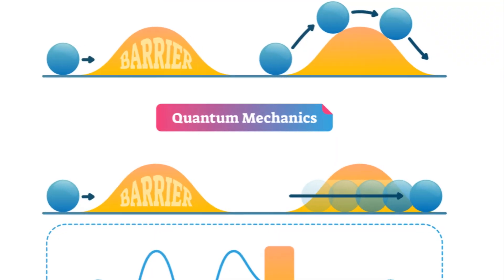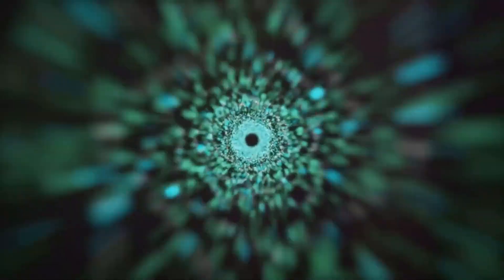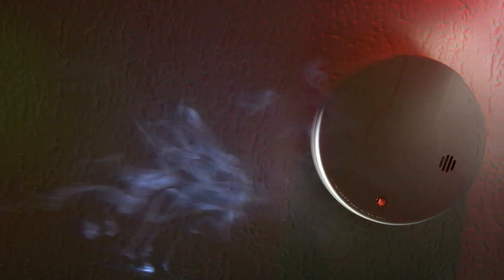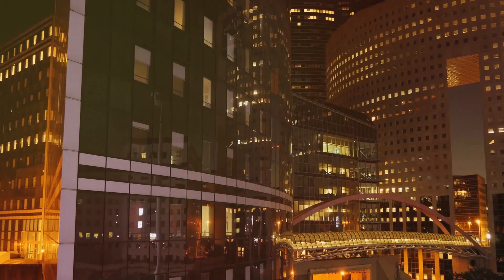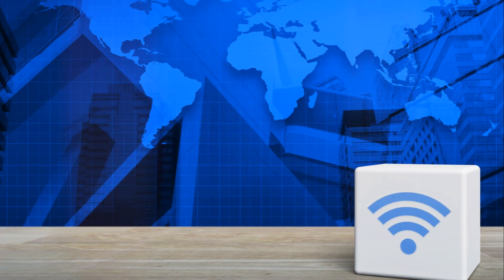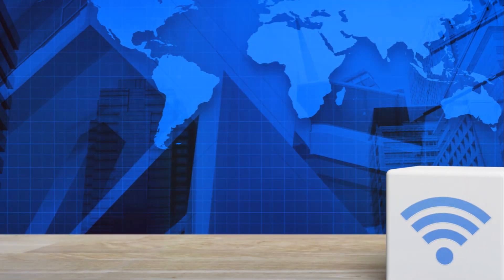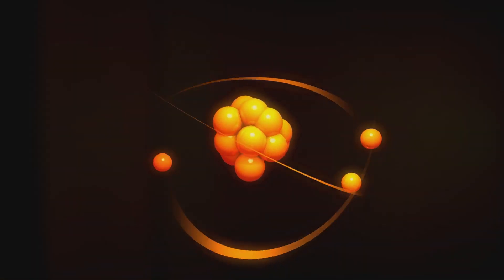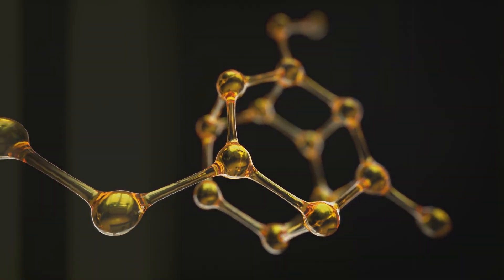Unraveling Quantum Physics: Everyday Life Explained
In this video, we delve into the fascinating world of quantum physics that impact our daily lives without us even realizing it 🌌🤯. From entanglement 🧬 to superposition ➕ to tunneling 🚇, these bizarre concepts are at the core of modern technology and science 🔬💻. Join us as we unveil the mysteries behind three weird quantum phenomena that are shaping the way we interact with the world around us 🌍👀.

OUTLINE:
00:00:00
The Quantum World in Your Daily Life

00:01:54
Quantum Tunneling - The Ghostly Passage

00:03:32
Photons - The Quantum Light Messengers

00:05:21
The Uncertainty Principle - The Heart of Quantum Weirdness

00:07:11
Quantum Physics - The Invisible Hand in Everyday Life